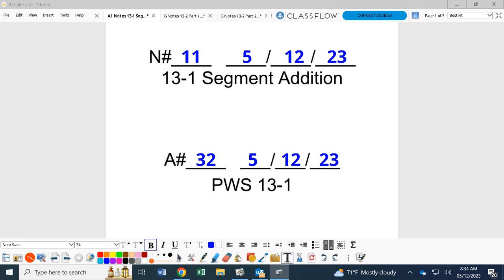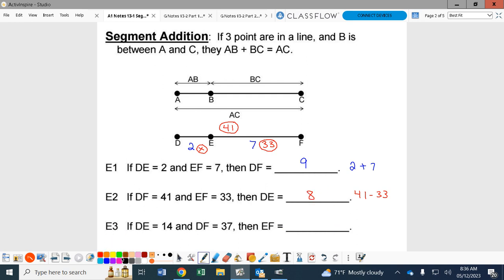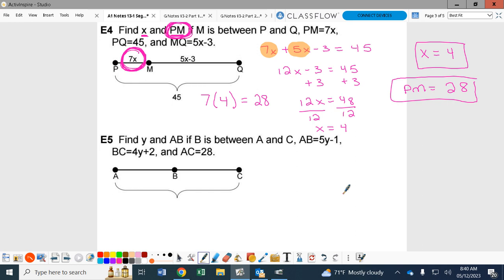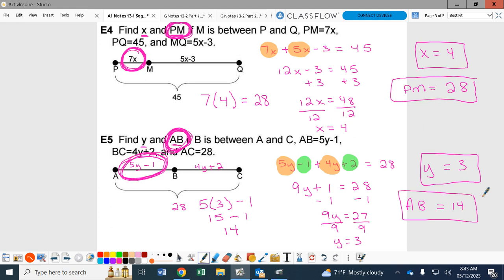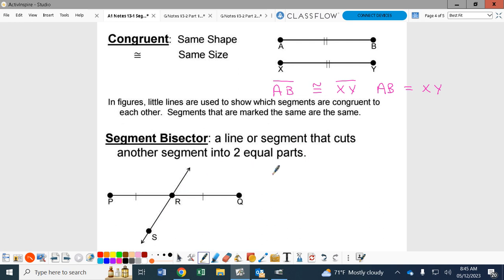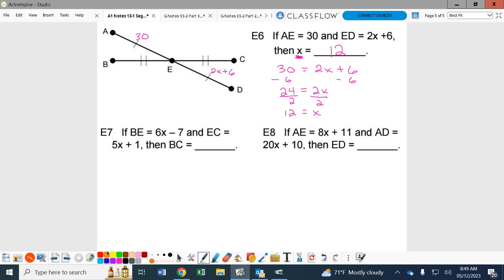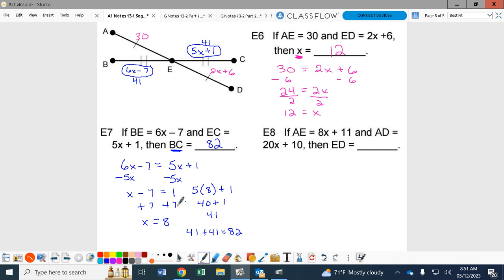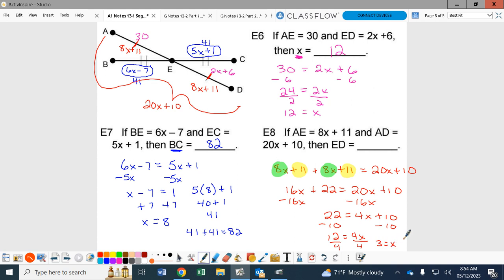A1 Notes 13-1 22-23